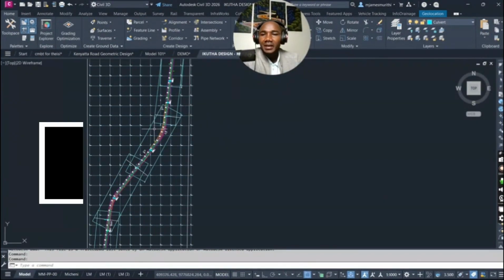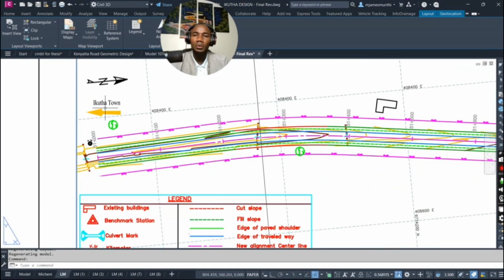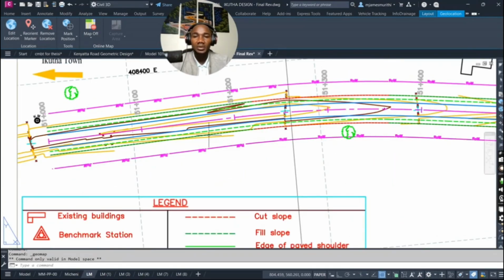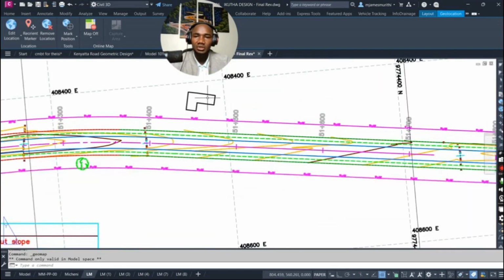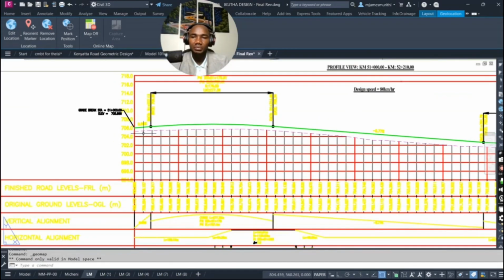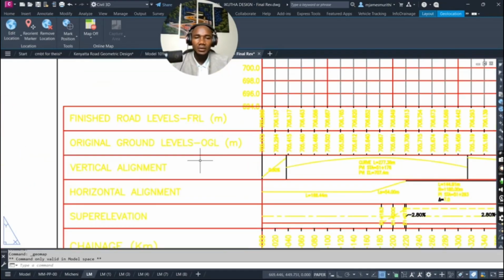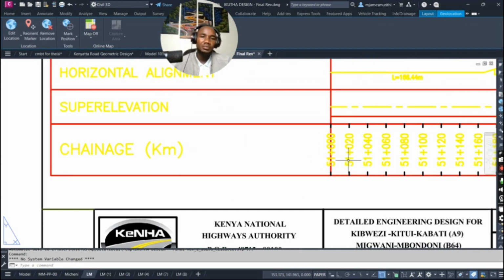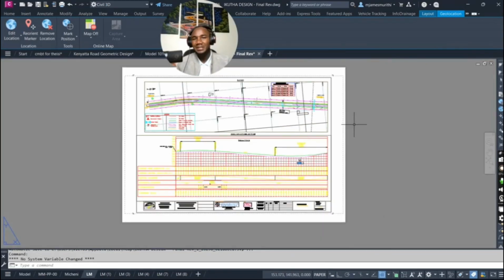Road Design Essentials: What Every Plan & Profile Must Include.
Learn the full checklist:

• Plan view elements

• Profiles (OGL + FRL)

• Data bands

• Stations & design speed

• Project details and sheet info

Perfect for beginners learning how to prepare road construction drawings.